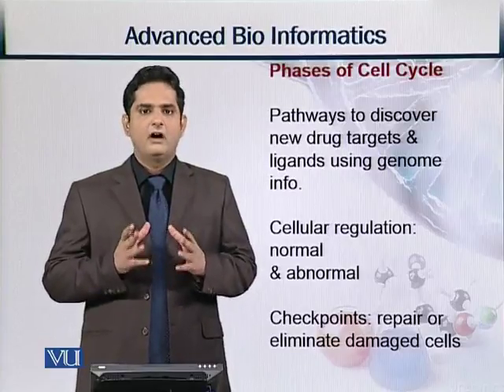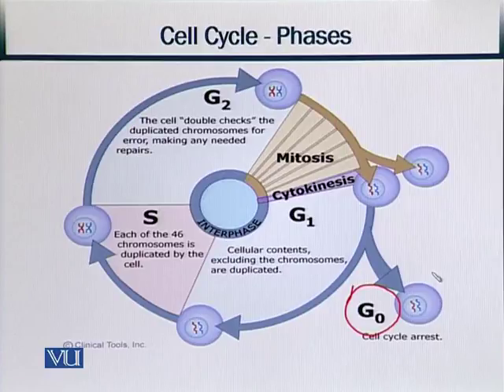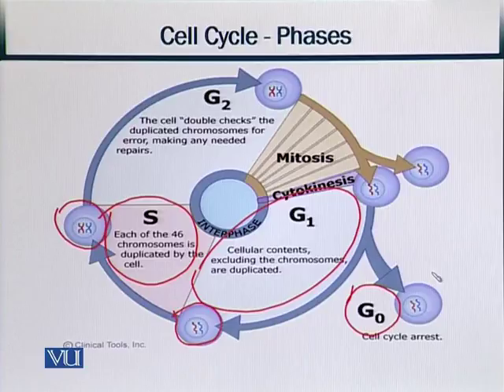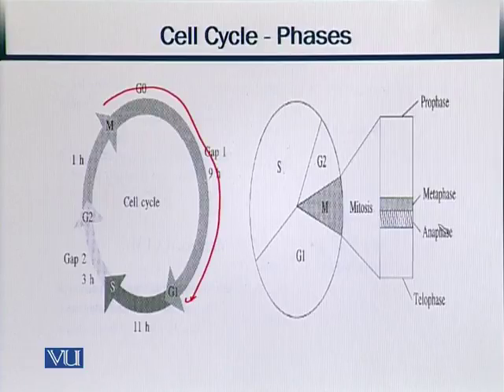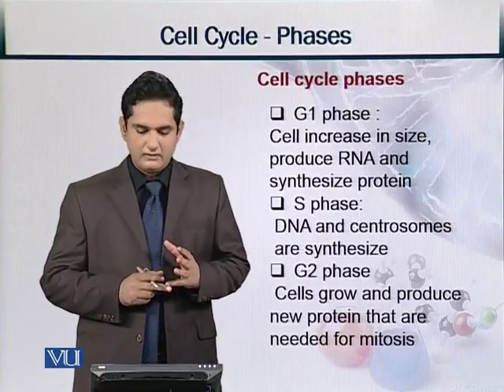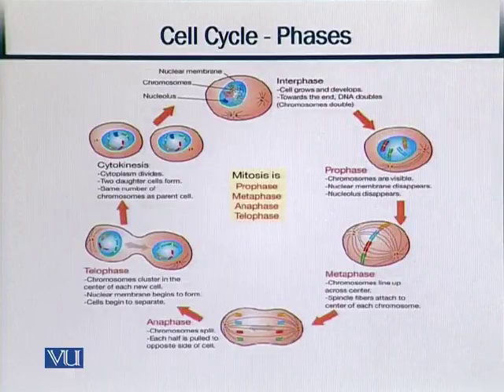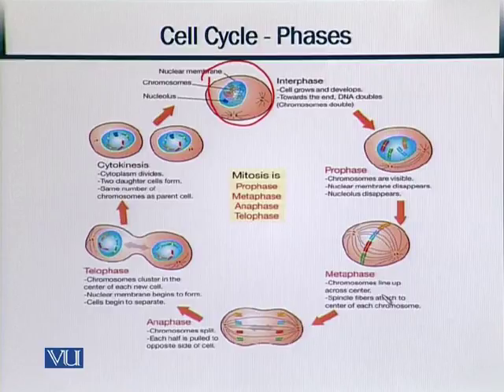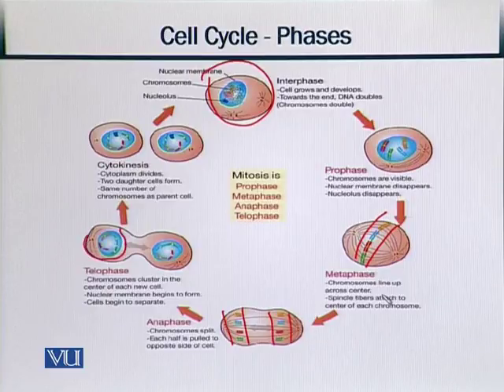Topic 151 (BIF731 - Advanced Bioinformatics)